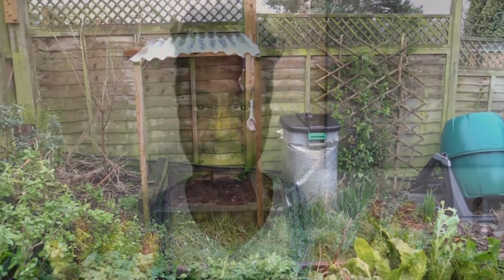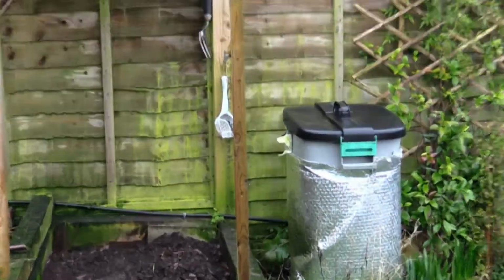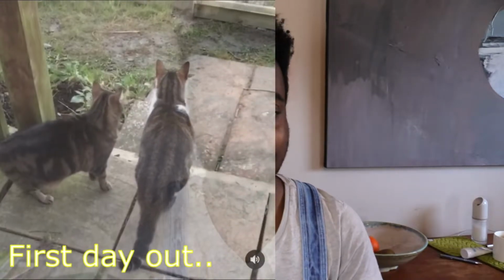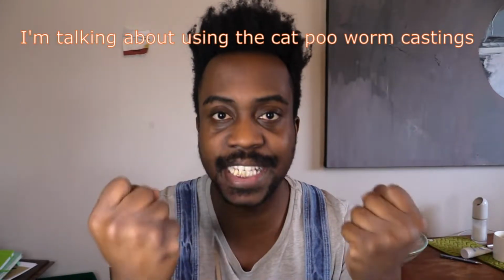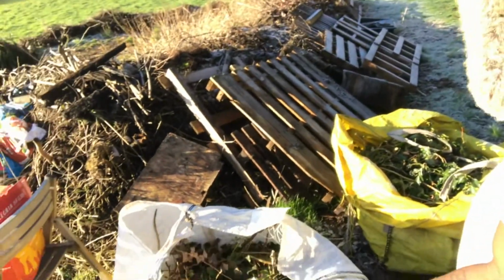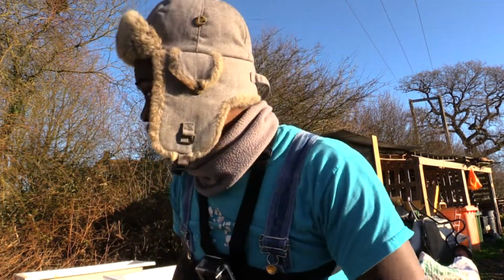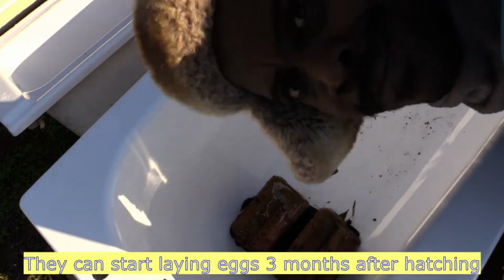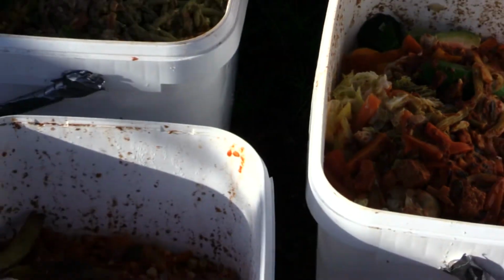Everybody's heard about the worm (part 2)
Everybody's heard about the worm..

Today I'll be talking about how to set up a worm bath and how to source free worms. (save some pennies ay)
Everything i used was upcycled and gathered so the only expense was fuel and my time.
please do type your feed back and let me know if you have any questions about setting up your own worm baths/bins